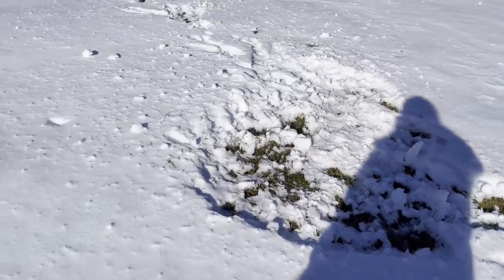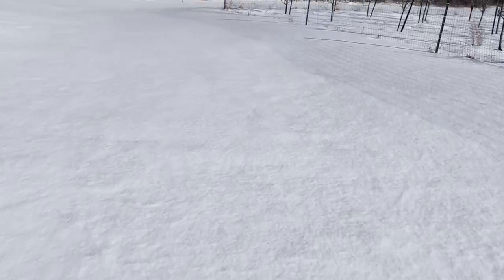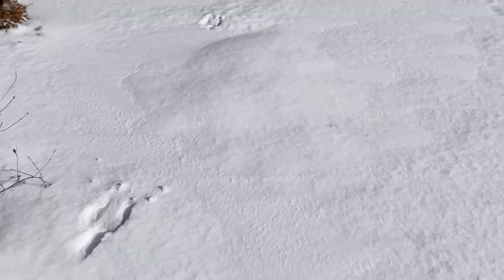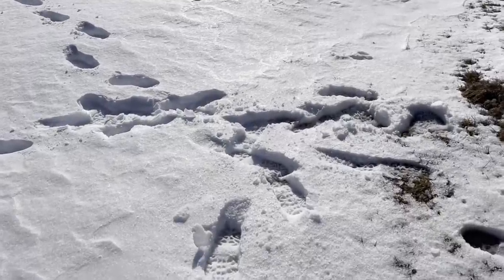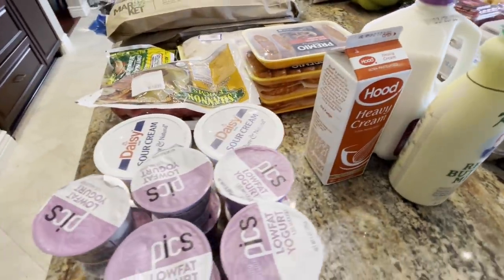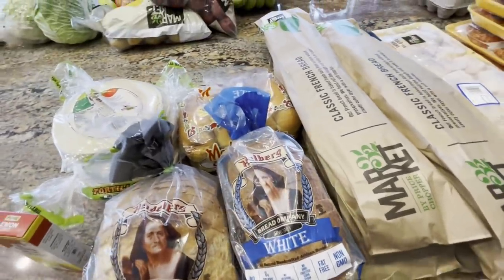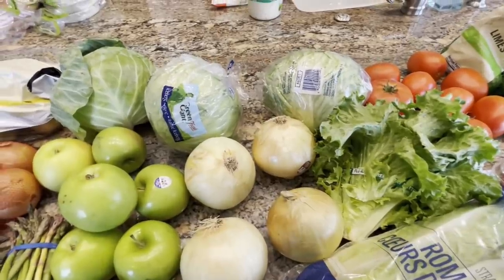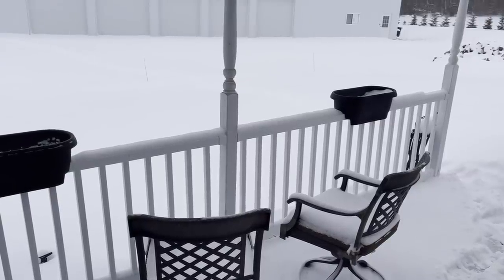Grocery Haul | Winter Storm Advisory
We are under a winter storm advisory and went grocery shopping before the storm hit.  Our son is celebrating his birthday this weekend, we have family arriving soon and are praying for Ukraine.  Hugs Shelby